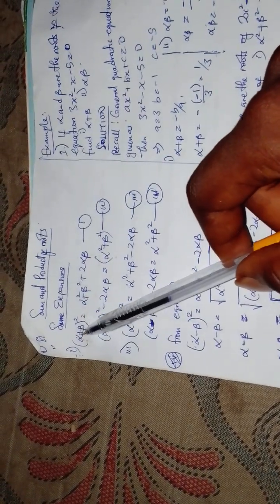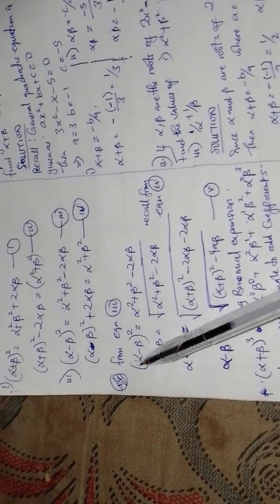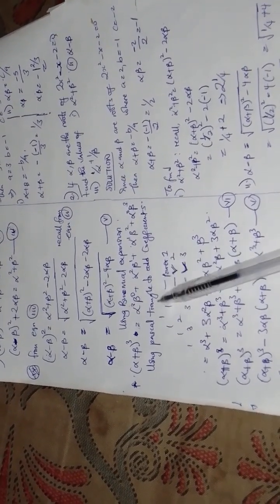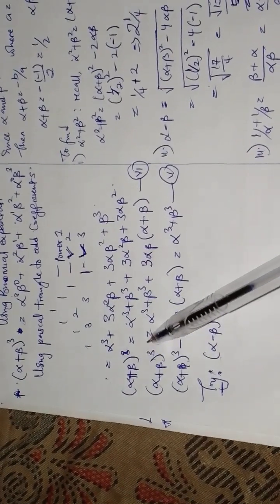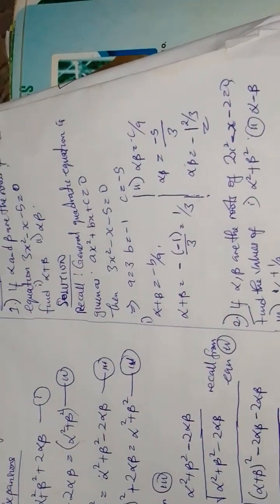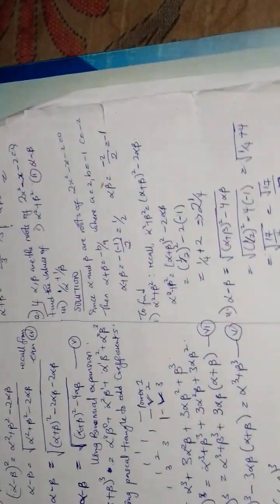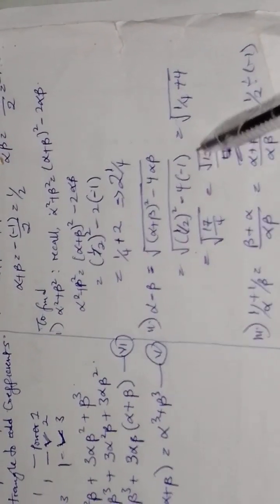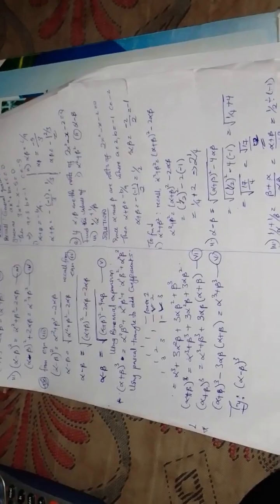POLYNOMIALS|| SUM AND PRODUCT OF ROOTS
learn how to solve problems on the roots of quadratic equations.